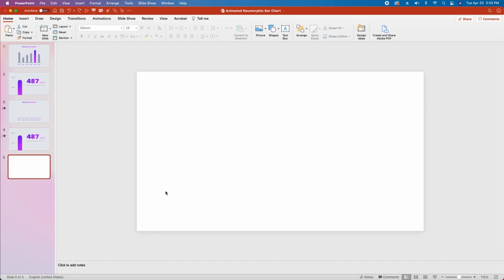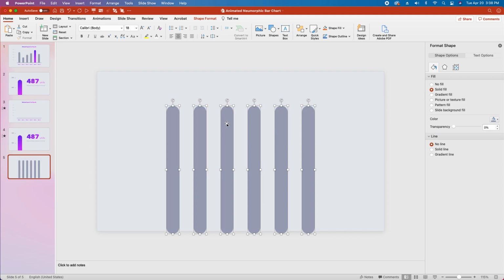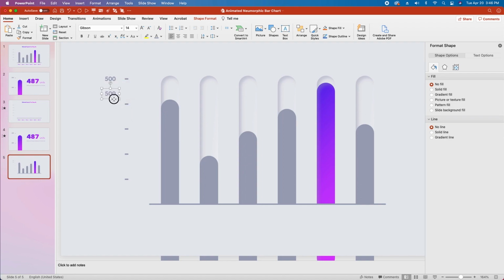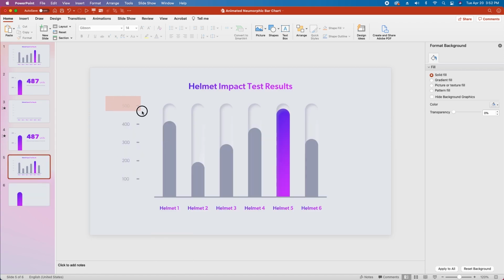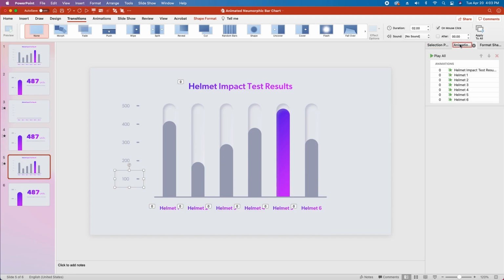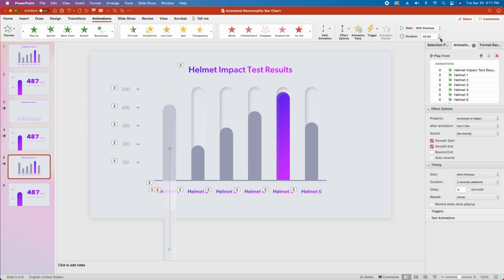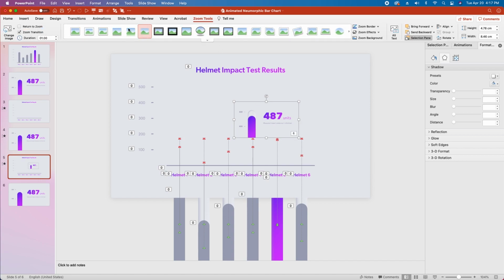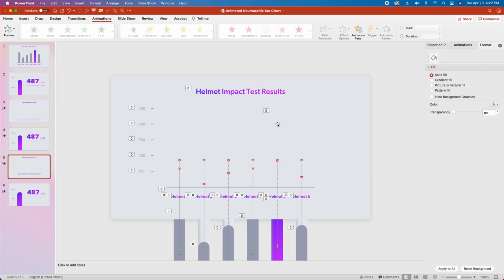Animated Bar Graph in PowerPoint with Slide Zoom - Neumorphic Style Bar Graph PowerPoint Tutorial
Do you want to know how to animate a bar graph in PowerPoint? You've found the right video! In this video, we'll go step by step to build and animate a 2-slide sequence with a full bar graph in PowerPoint. This graph even includes a highlighted data point, which you can click using slide zoom to inspect the data on a second slide.

The technique for building this kind of animated bar graph with slide zoom is very useful for presentations in which you need to present a set of data and then show some important highlights individually.

Google Slides doesn't handle PowerPoint files well, so please make sure to download the slides rather than viewing them in-browser.